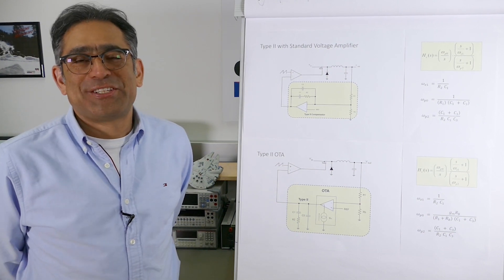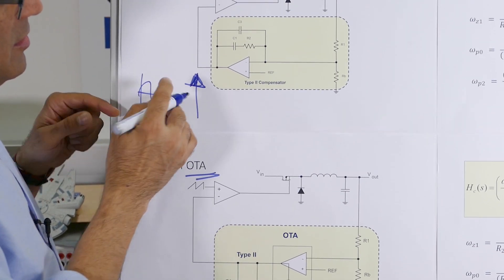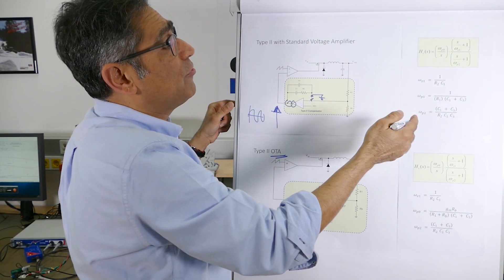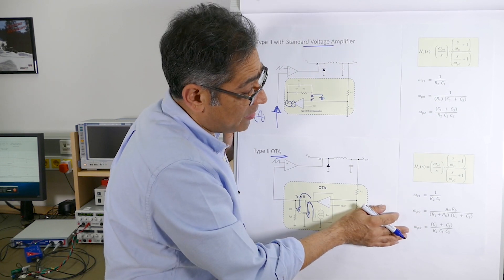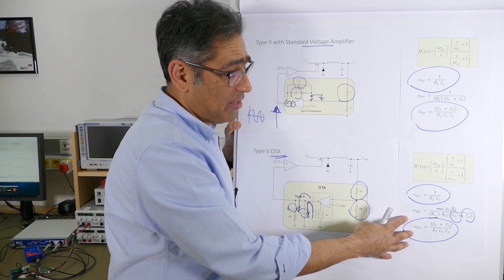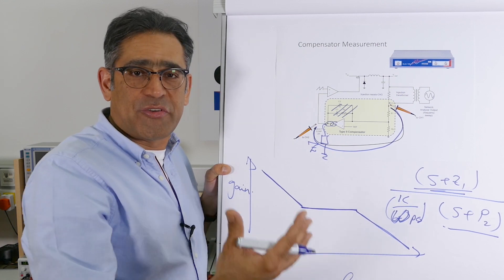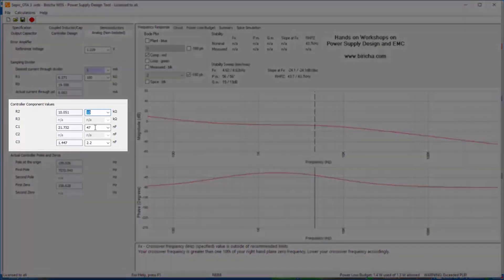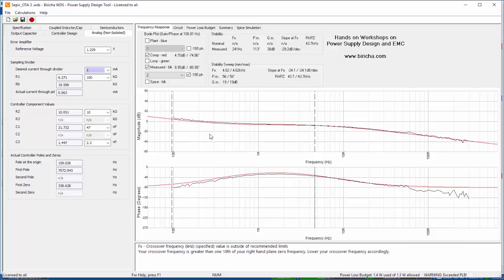Operational Transconductance Amplifier OTA Compensator Design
Have you noticed that sometimes the compensator components on the output of the op-amp are tied to ground?

In this video Dr Ali Shirsavar from Biricha Digital explains an "Operational Transconductance Amplifier" or OTA works and how we design stable power supply compensators with OTAs